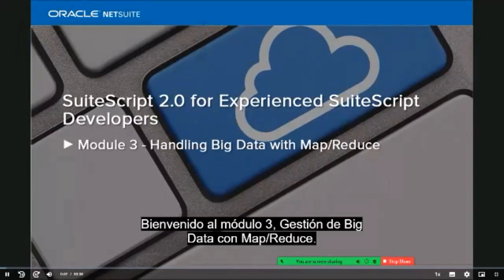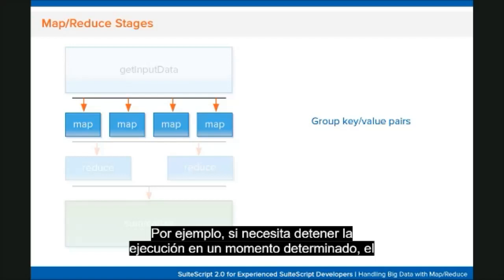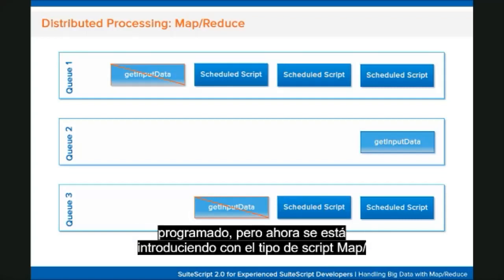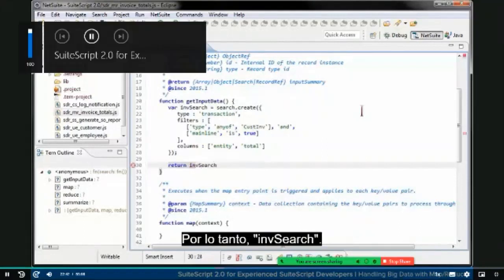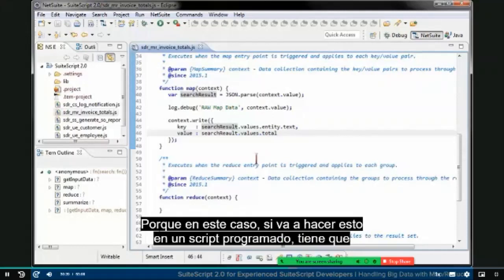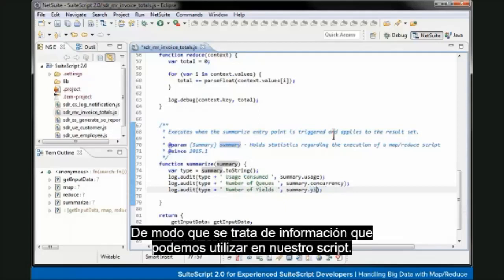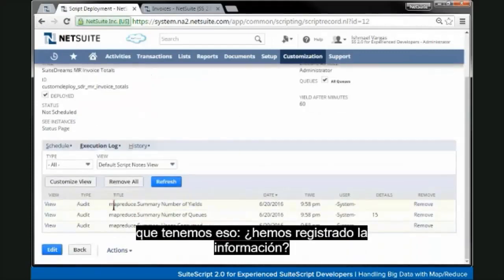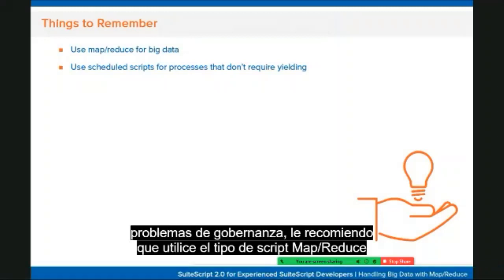4 Handling Big Data with Map Reduce SS2EXPDEV